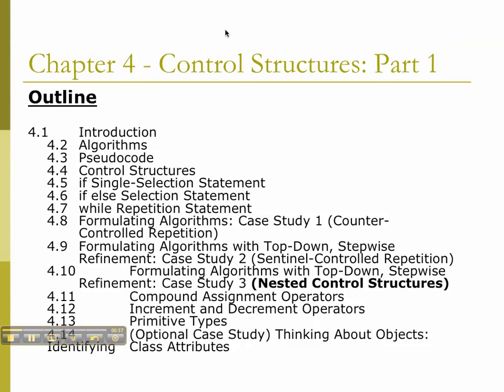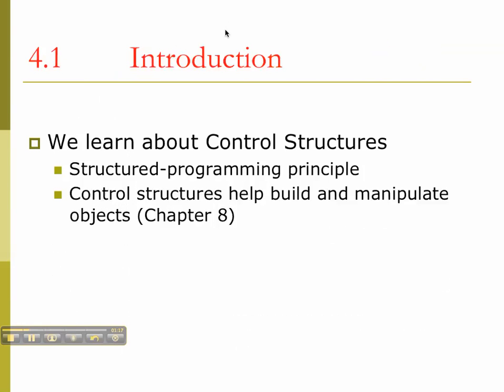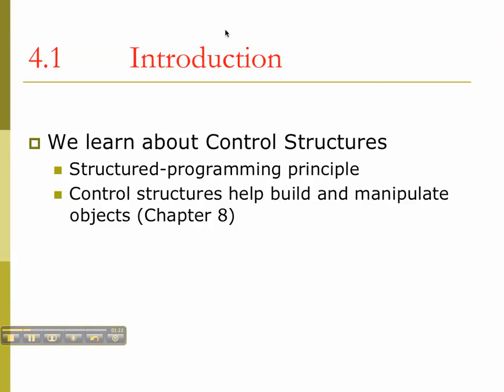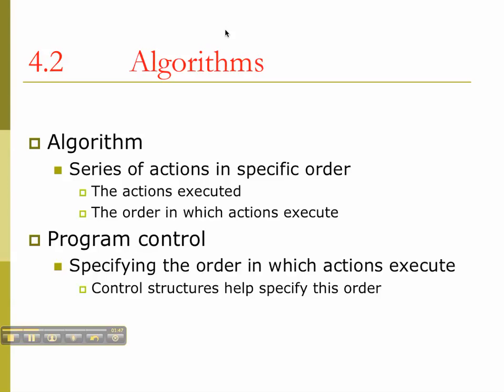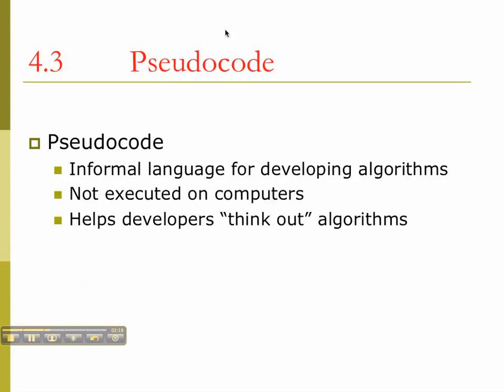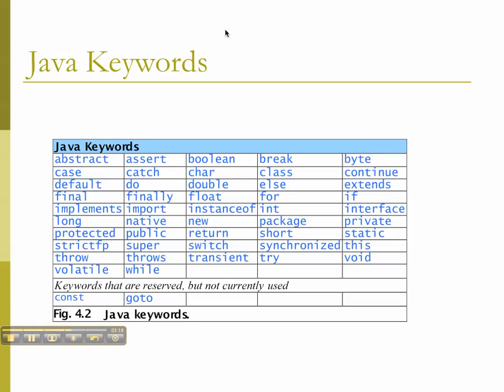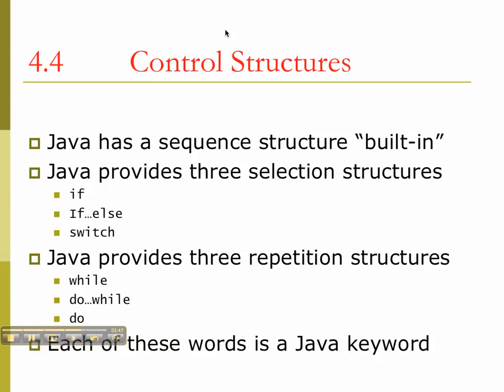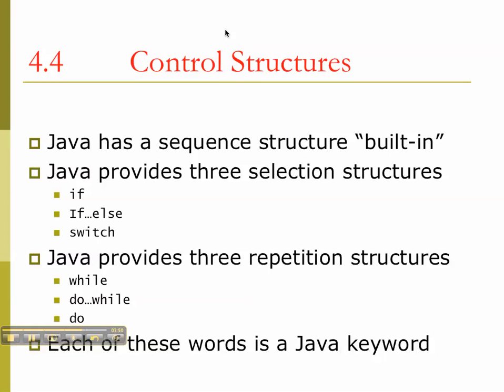Intro to Control Structures.mp4